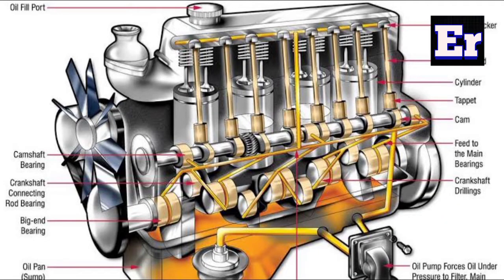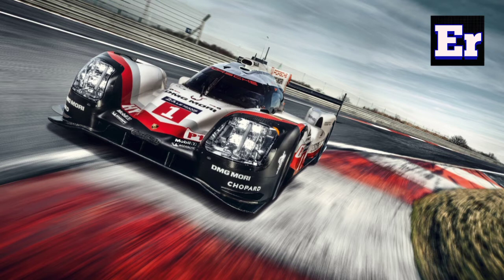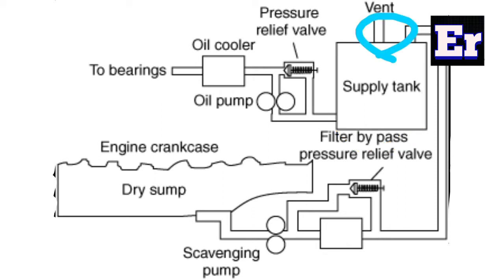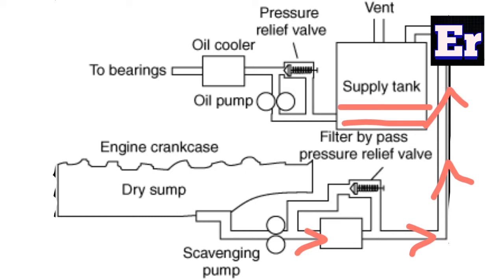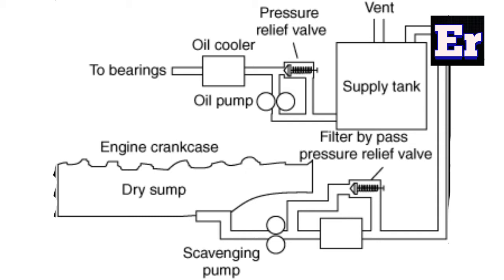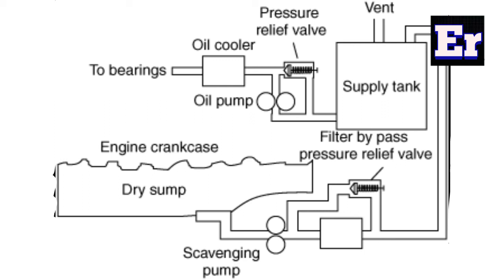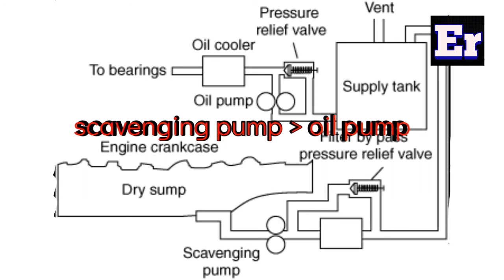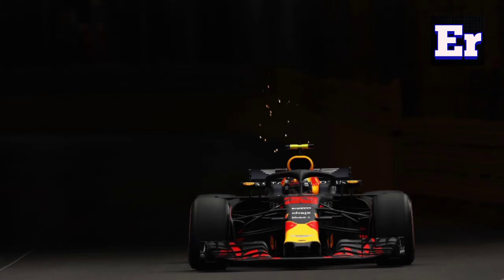Working of Dry Sump Lubrication System, Lubrication System of Racing Cars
Dry Sump Lubrication System explained